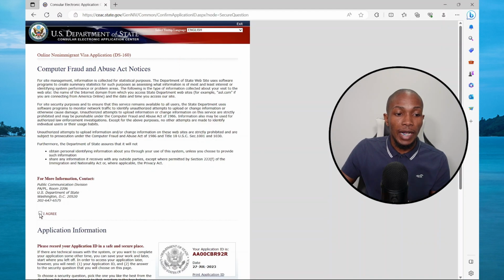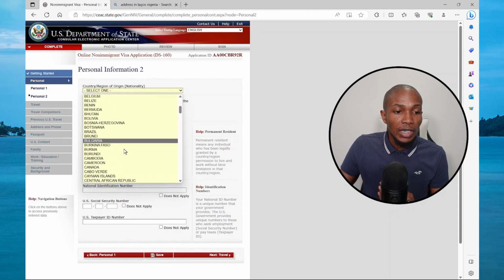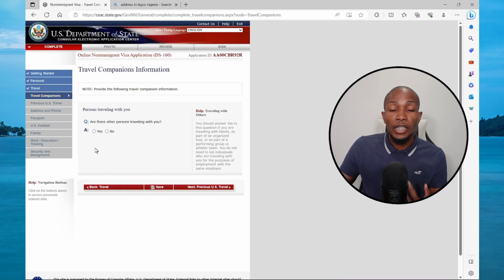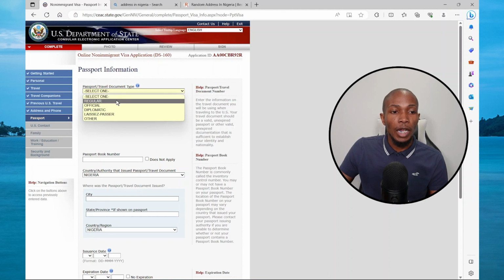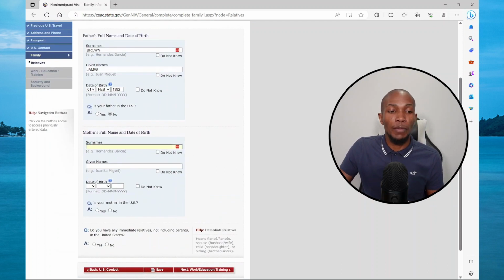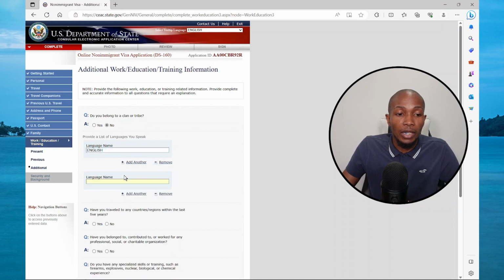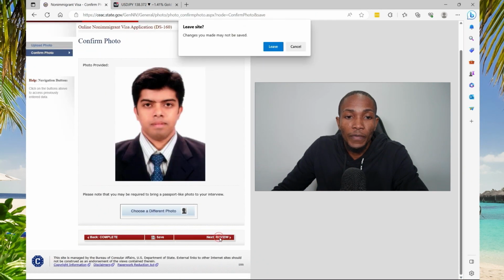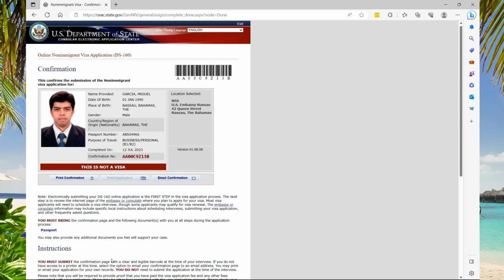How To apply for US Visa from Nigeria